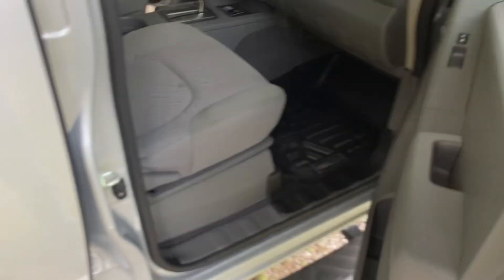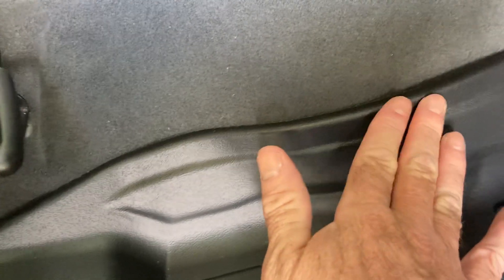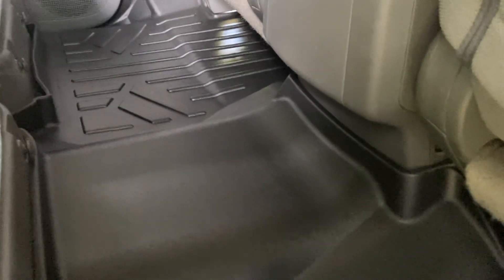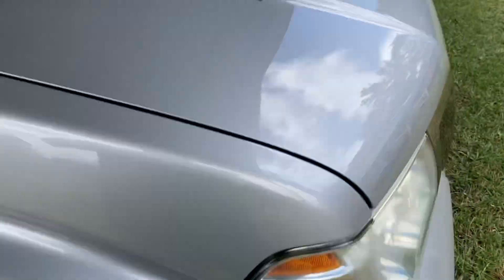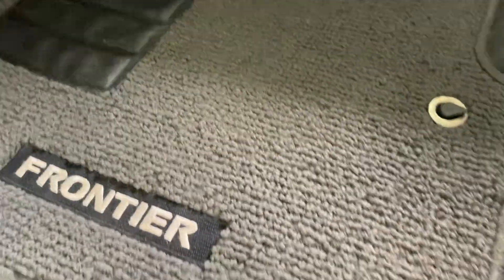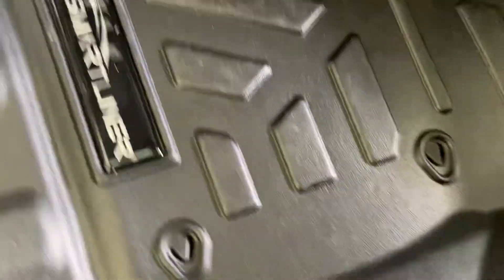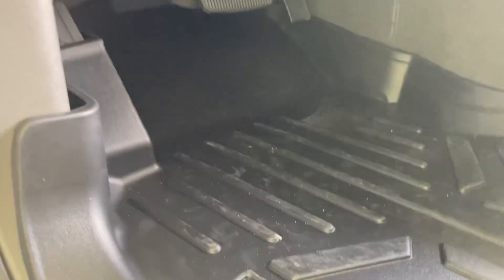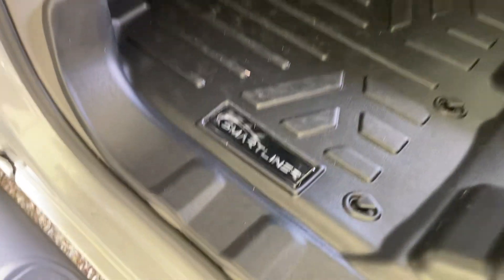Smart liner floor mats review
Review on smart liner floor mats for your vehicle to protect your carpet